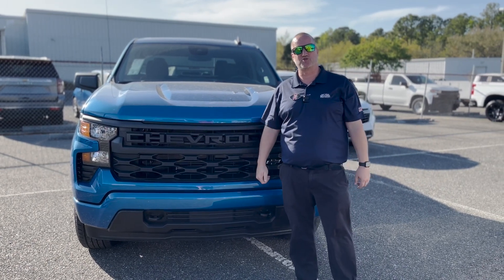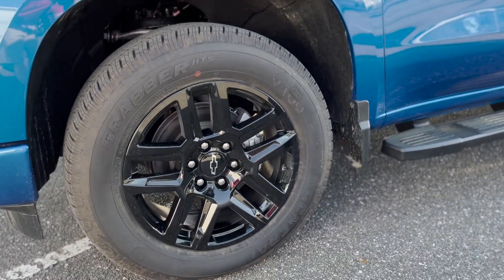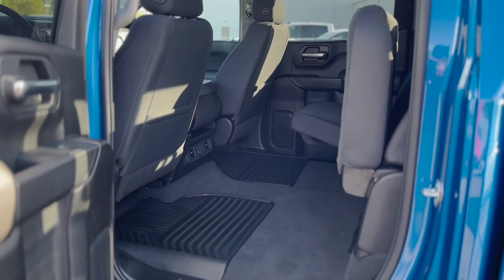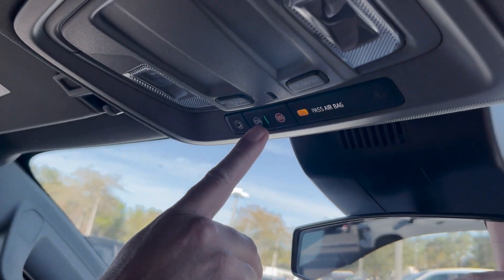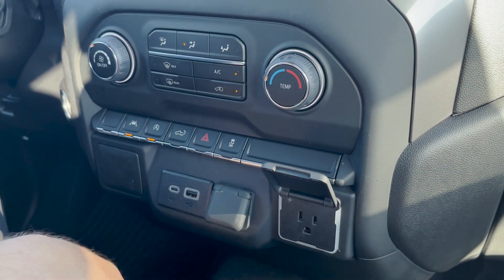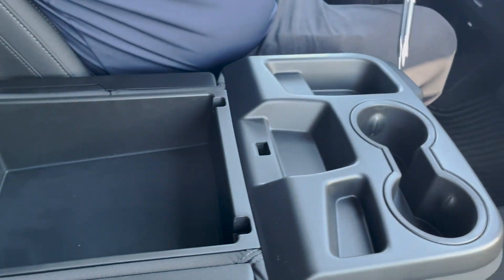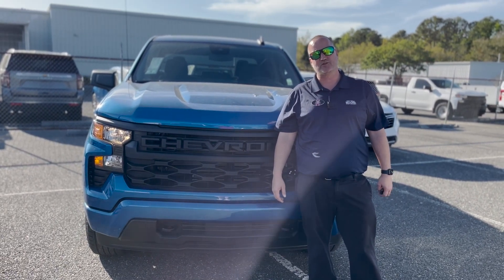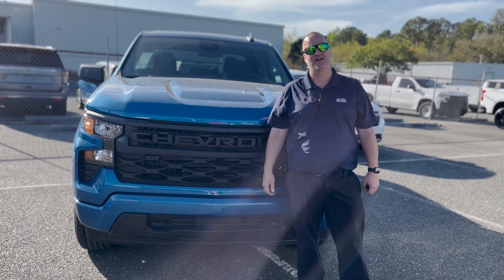NEW 2024 CHEVROLET SILVERADO 1500 Crew Cab Short Box 4-Wheel Drive Custom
Stock: RZ251893
Vin: 1GCPDBEK0RZ251893